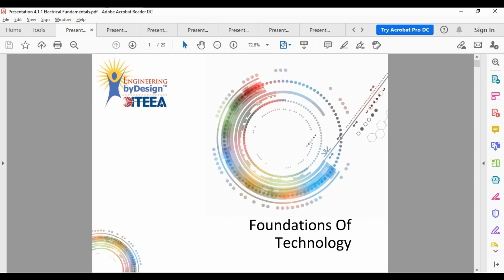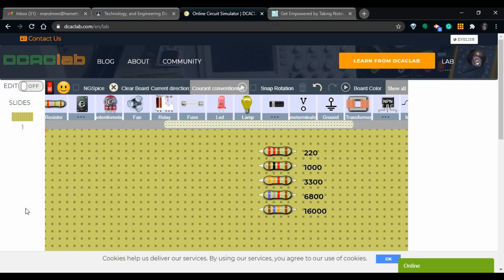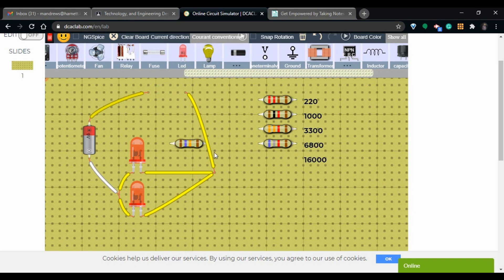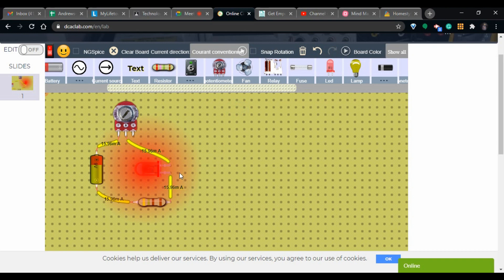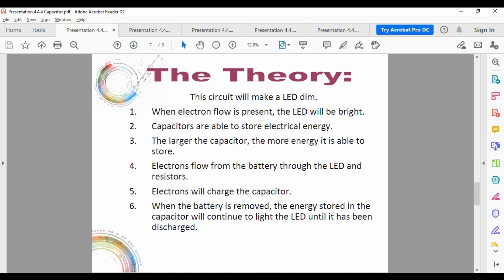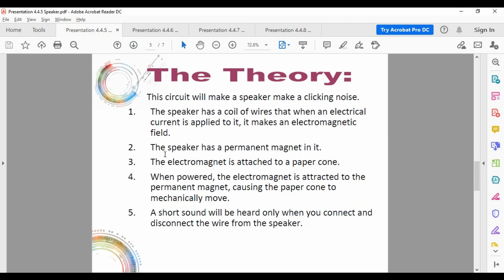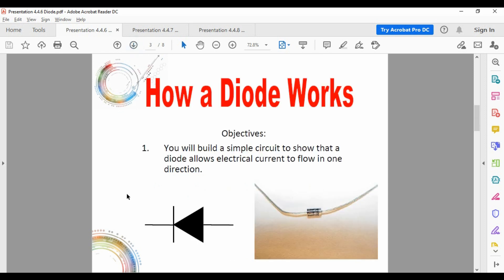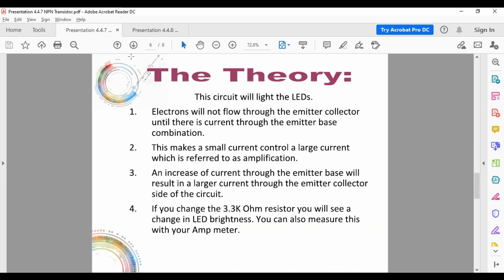Unit 4 Lesson 4 Part 1 of 2